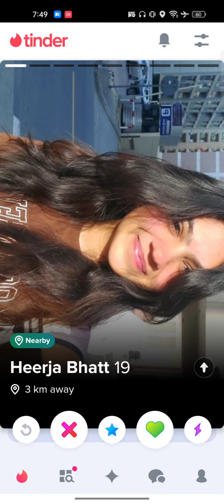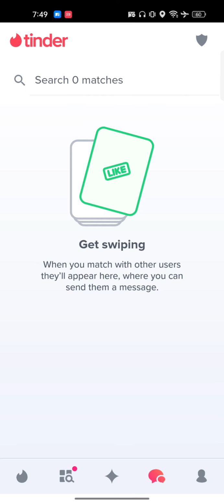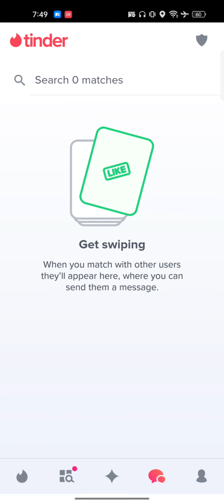How to See Who Liked You on Tinder Without Tinder Gold (NEW METHOD)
How to See Who Liked You on Tinder Tinder Gold (NEW METHOD)
If you are looking for a video about how to see who liked you on Tinder without paying. In this video, we're going to show you how to see who liked you on Tinder without paying. This is useful if you want to know how to see who liked you on Tinder without paying. You will learn how to see who liked you on Tinder without paying. That's easy and simple to do from your phone, laptop, or PC.